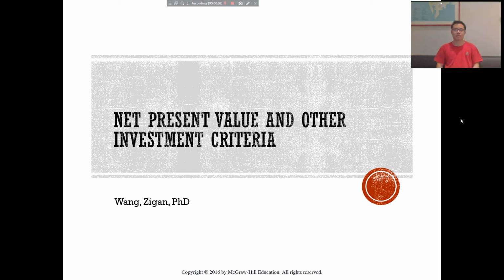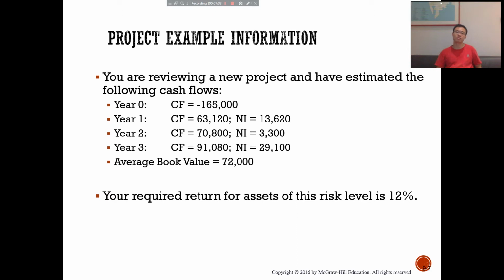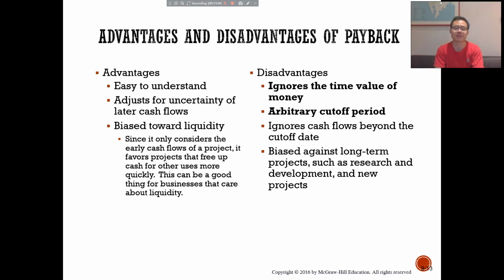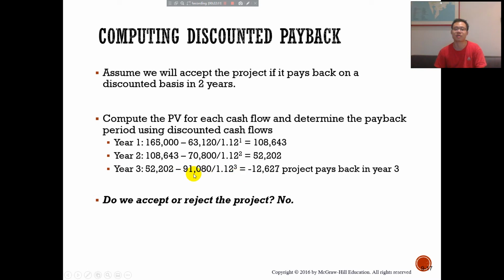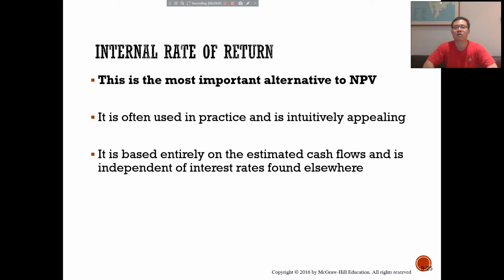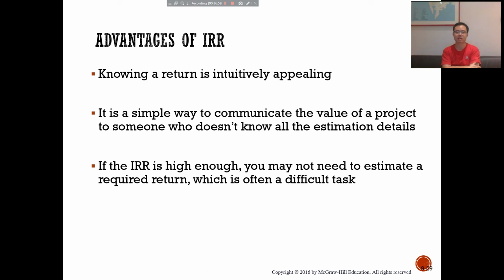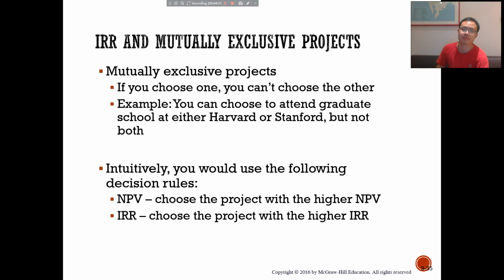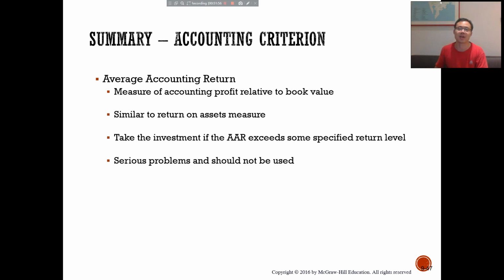2020 Fall Corporate Finance_English_Lecture 7-1